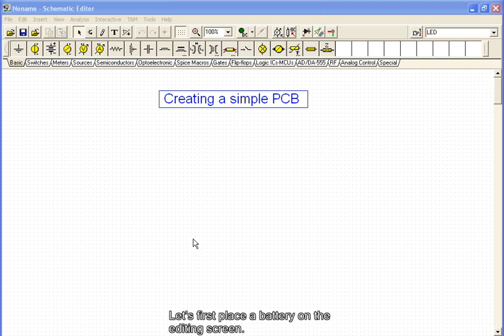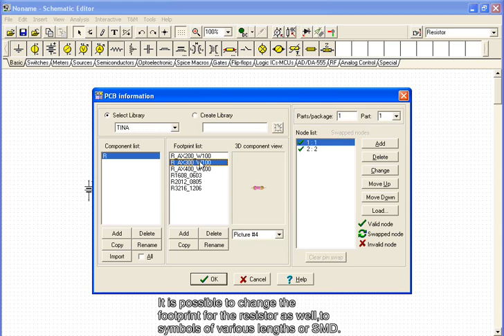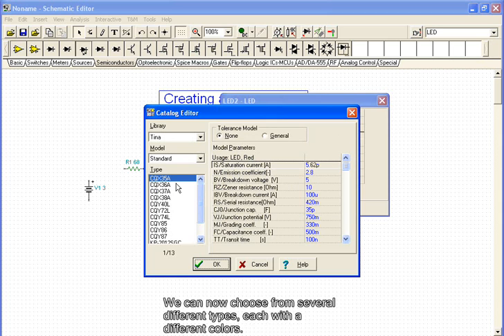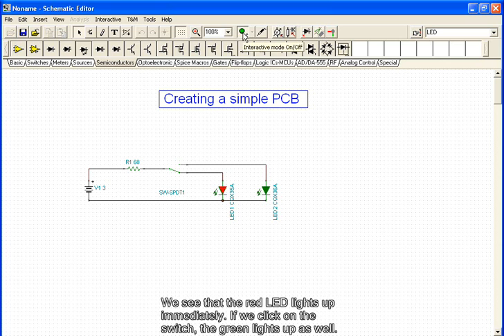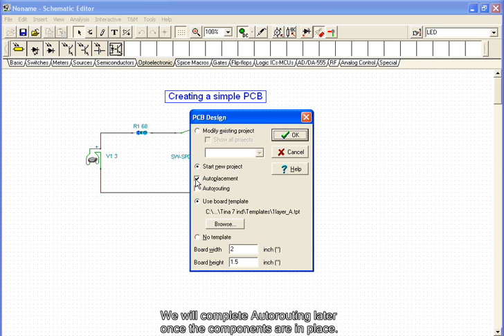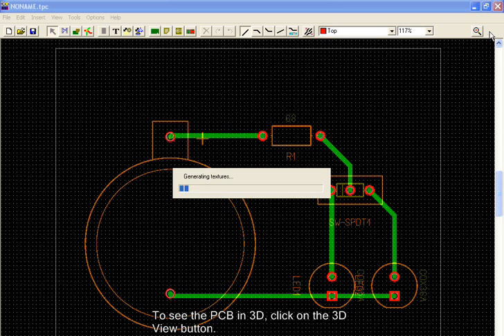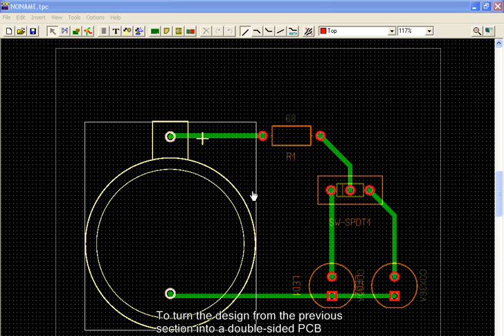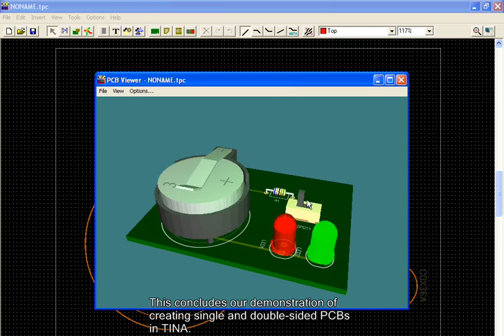DesignSoft - Tina - Creating Single and Double-sided PCBs in TINA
Creating Single and Double-sided PCBs in TINA